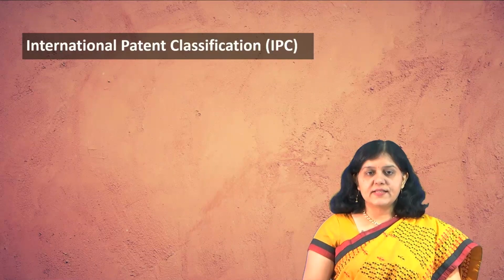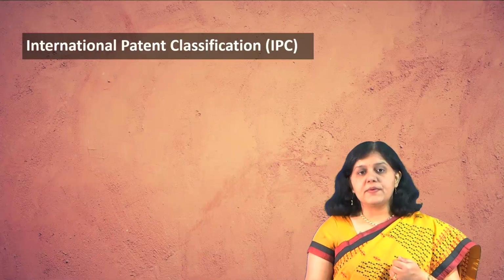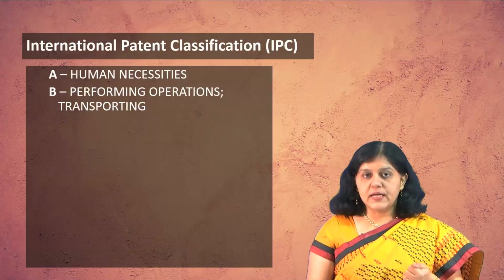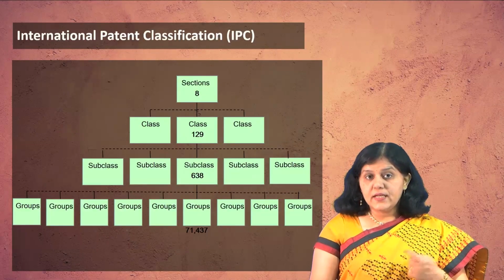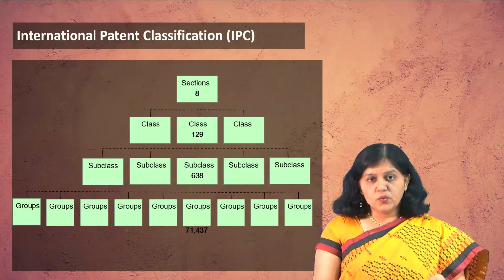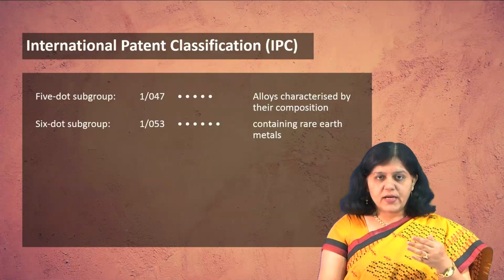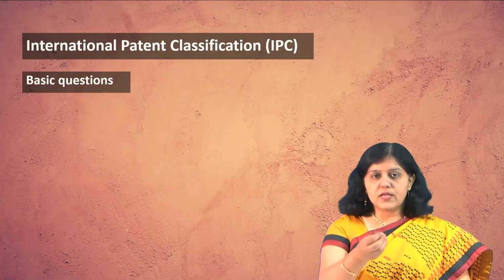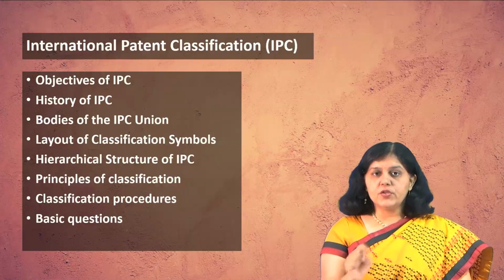Lecture 28 : In which technical category my invention falls - IPC